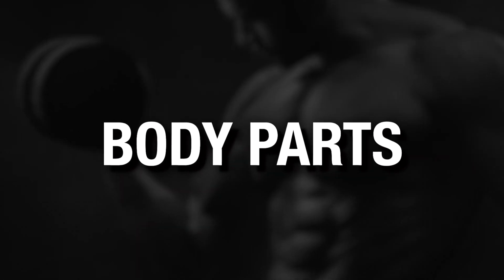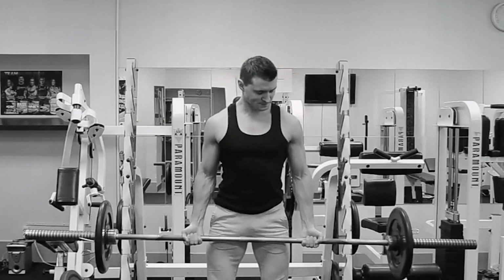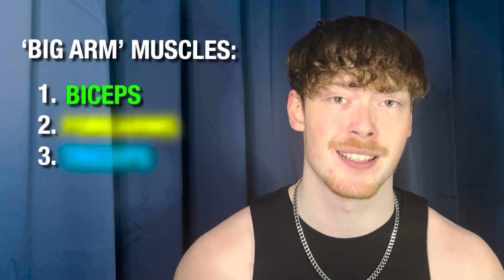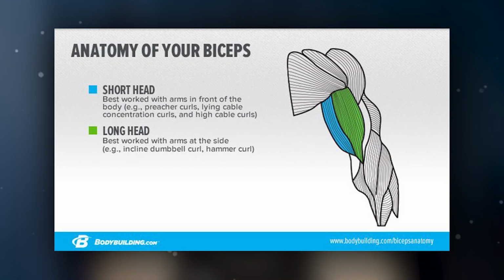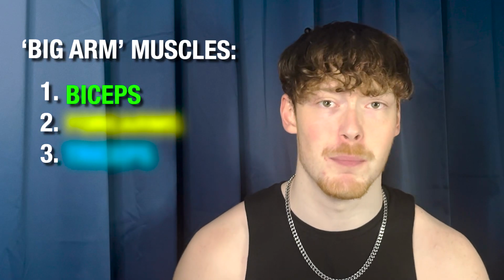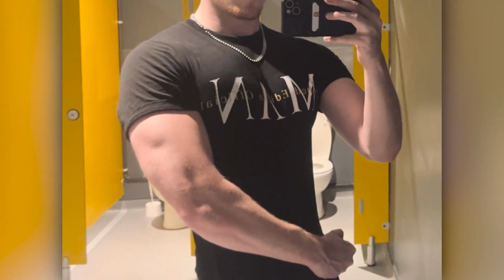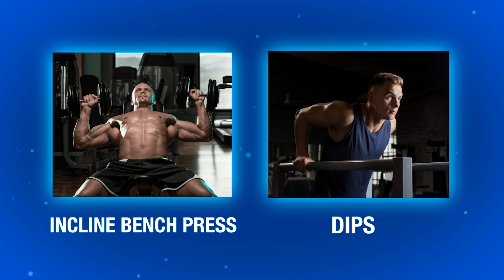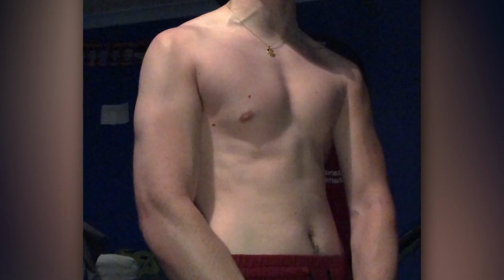Everything You SHOULD Be Doing To Build BIG ARMS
In this video I go over everything you should be doing to build big arms! I go through my own experience of building muscle on my arms, what I wish I knew sooner and what exactly you should be focussing on to look big and muscular fast! This video is specifically good for skinny guys that want their arms to look big and aesthetic from all angles!

Chapters:

0:00 - Intro
0:34 - Point 1
2:07 - Point 2
3:07 - Point 3

Stock footage: Pixabay, Videezy, coverr, pexels